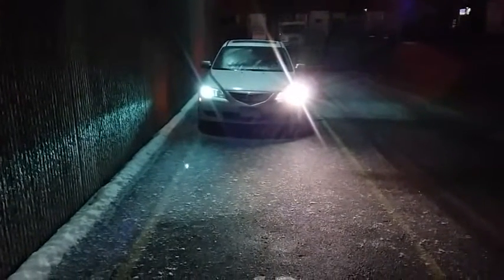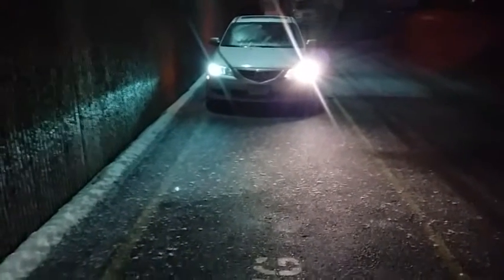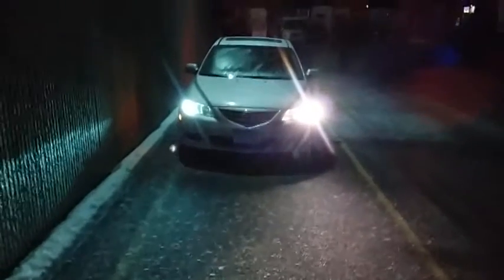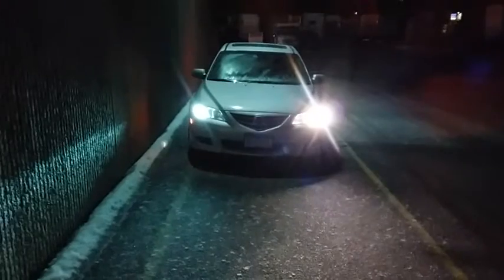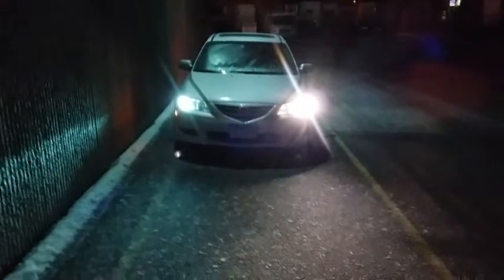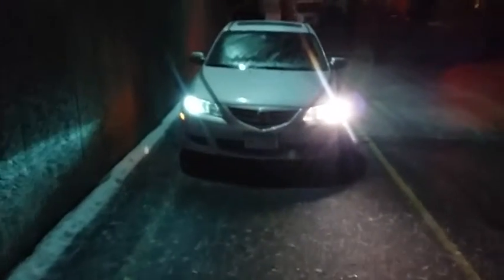35w hid vs 55w hid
35w ballast versus 55w ballast...both are 5000k bulbs